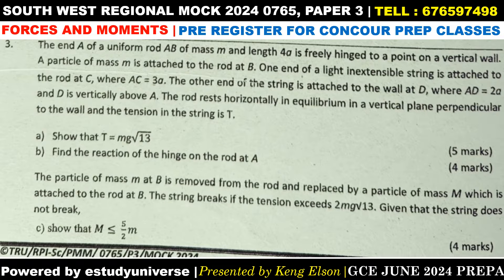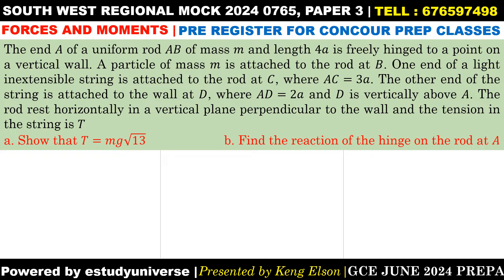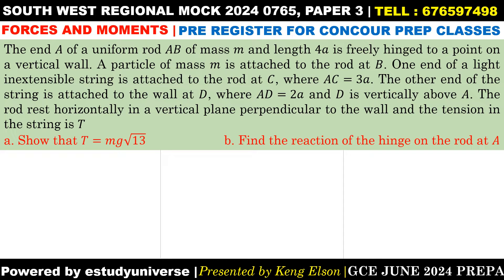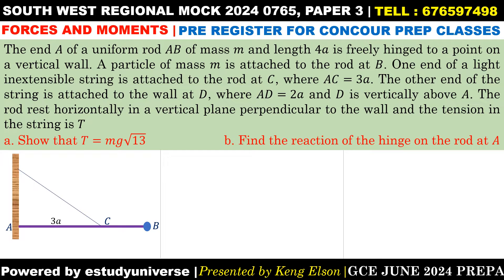SOUTH WEST REGIONAL MOCK 2024, 0765 PAPER 3 Q3 | FORCES & MOMENTS | PURE MATHEMATICS WITH MECHANICS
In this video we will be solving the south west regional mock 2024 pure mathematics with mechanics paper 3 question on FORCES & MOMENTS
CHECK OUT JUNE 2021 :